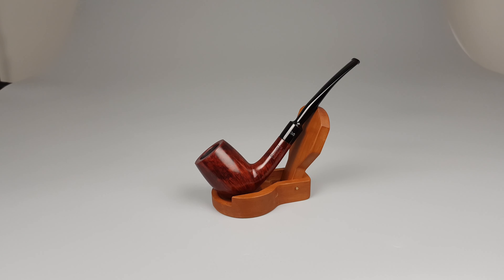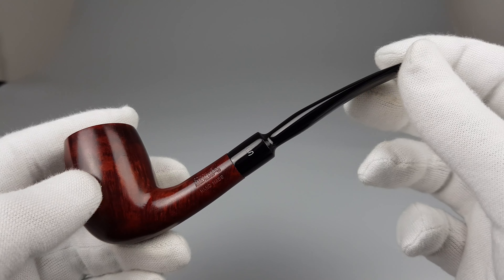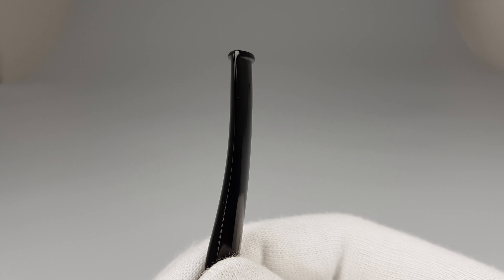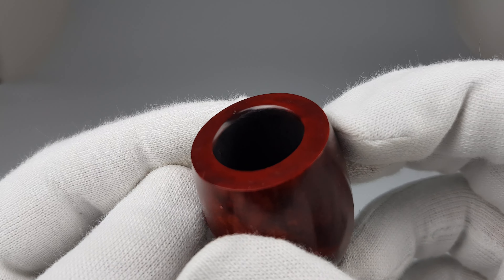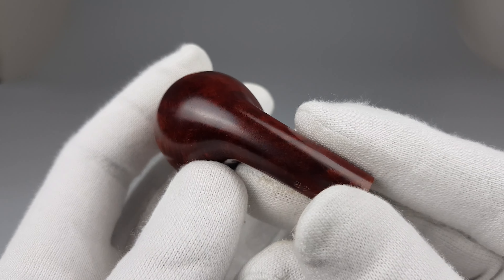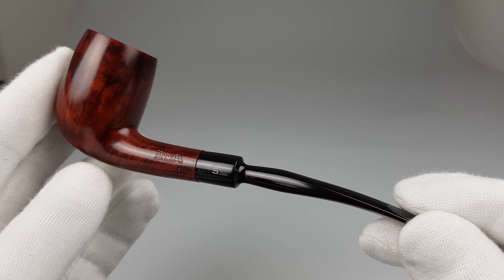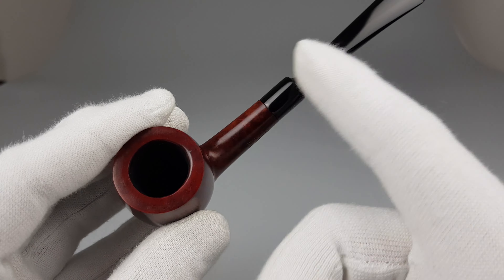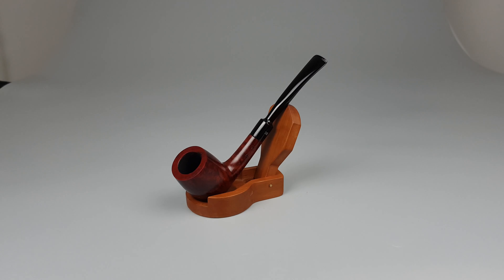Sixten Ivarsson Designed Handmade Stanwell Regd. No. 969-48 Smooth Bent (42)